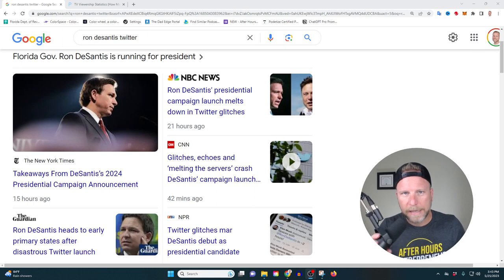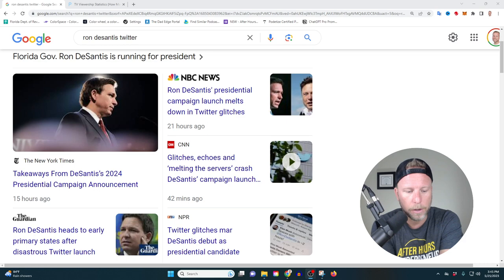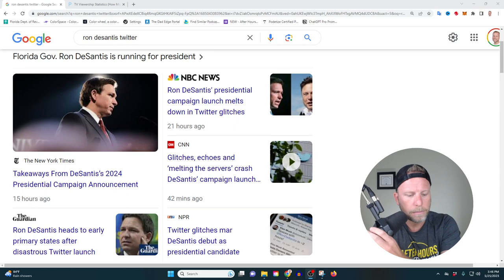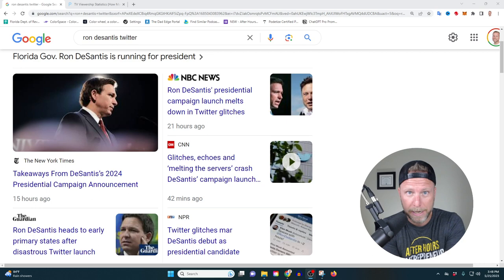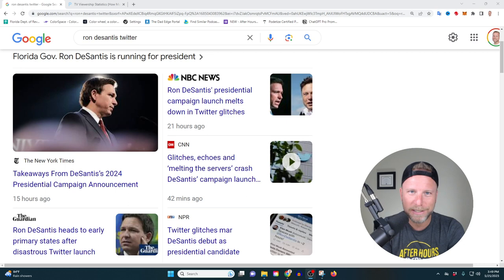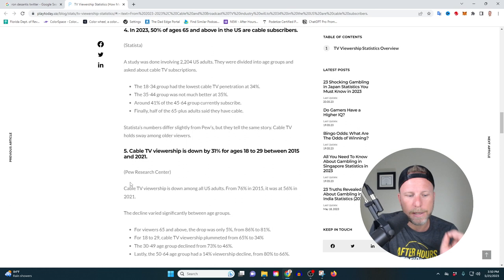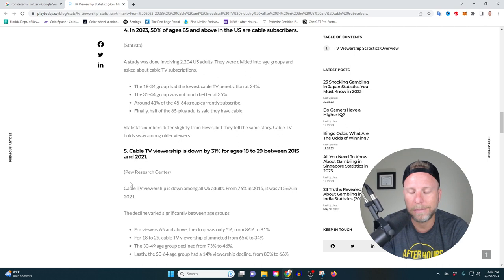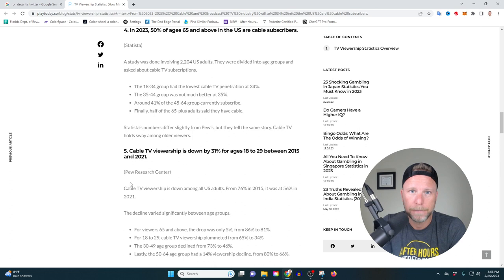Ron DeSantis's Twitter Announcement - Entrepreneur Lessons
Ron DeSantis announced his US presidential campaign on Twitter yesterday. He was accompanied by Elon Musk and 700 thousand listeners.

The server overloaded, there were audio technical problems, and Ron sounded almost tired.

It wasn't a good look.

So what can we learn as entrepreneurs?

In this episode, I'm sharing my top lessons for entrepreneurs.

🌎 My mission is to help you grow your business through the power of podcasting and media production. Every business needs to have a show. Let’s make a great show together.